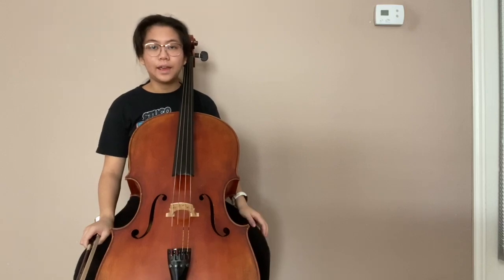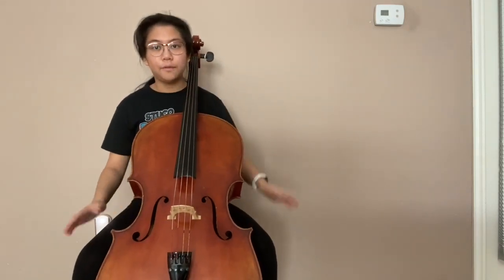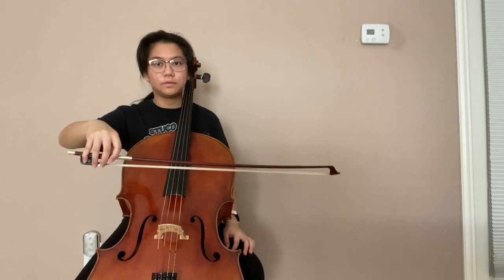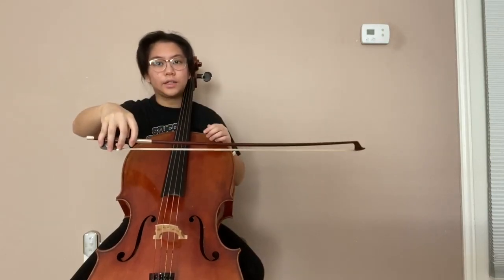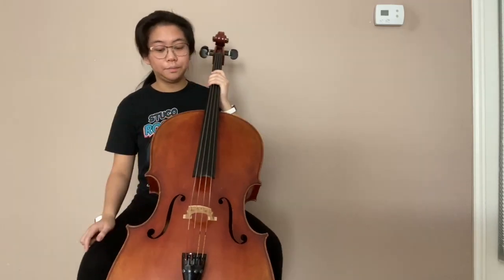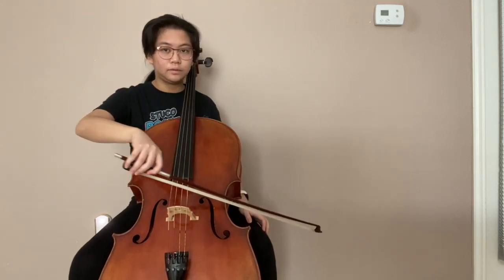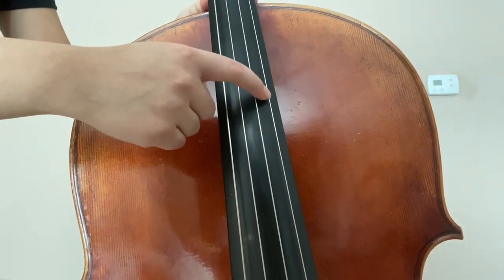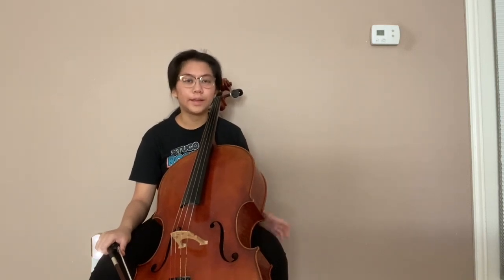About the Cello- Leah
Watch Leah to learn how to play the cello!